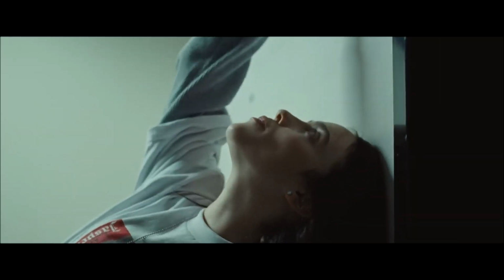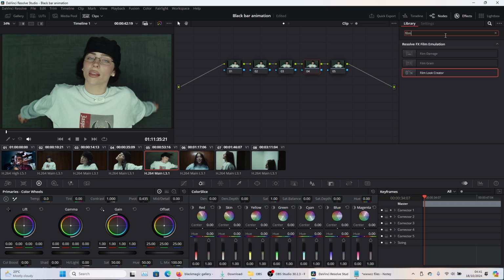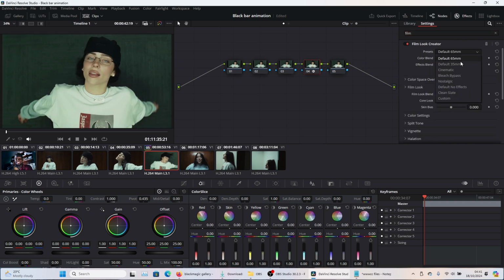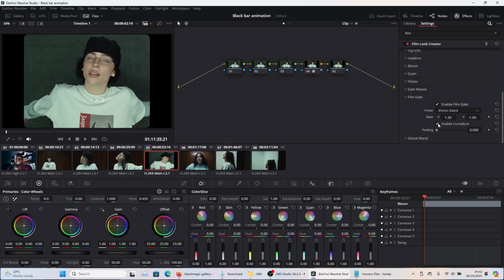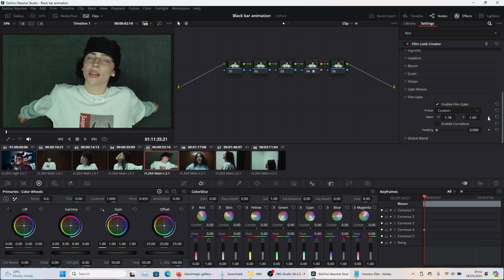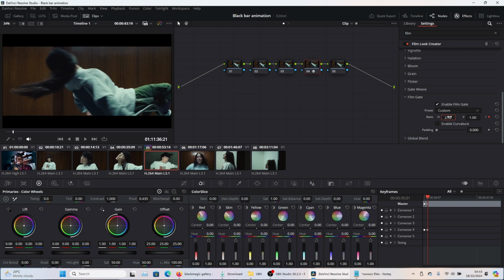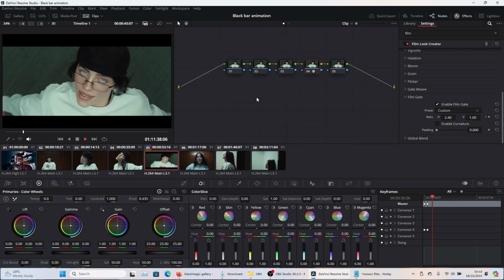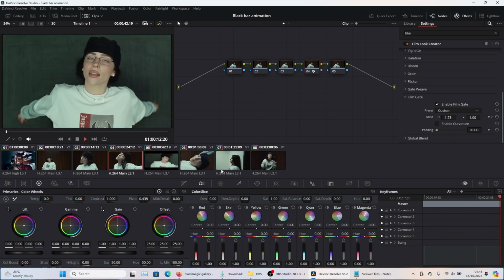SHOCKINGLY Easy Way to Add Animated Black Bars FAST in DaVinci Resolve 19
Learn how to add animated black bars to your videos quickly and easily using DaVinci Resolve 19! In this tutorial, we'll show you the fastest way to add cinematic black bars to your footage, giving it a professional and polished look. So, let's dive into DaVinci Resolve 19 and get started!

Note: None of the links below add any extra charges to your purchase, in fact, it's the opposite.
Samaung Galaxy S20 FE
Zealsound Wireless Lavalier Microphone
F10 3-Axis Handheld Smartphone Gimbal
Acer Nitro 5 [24GB, 4GB VRAM, NVIDIA GEFORCE 1650]